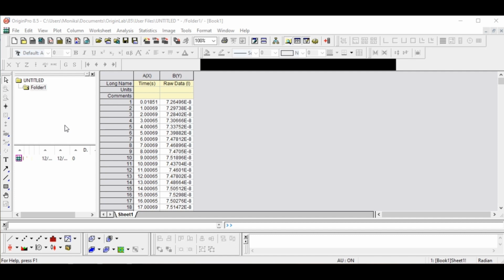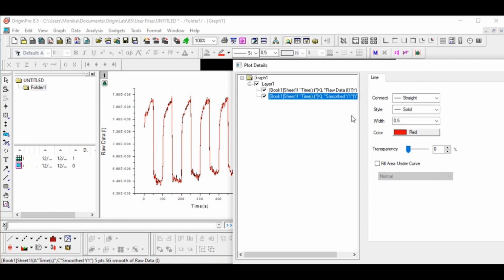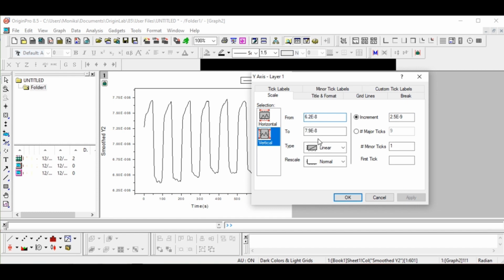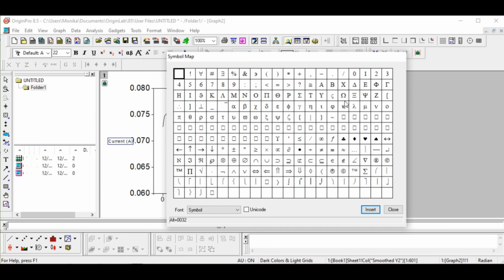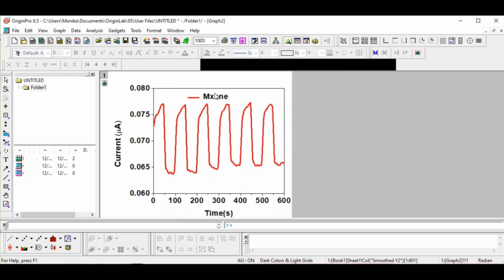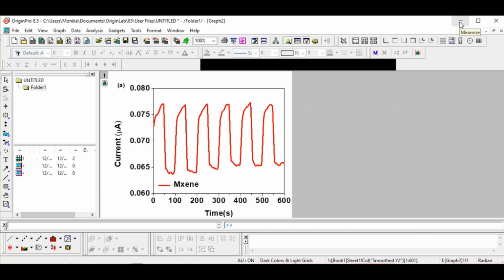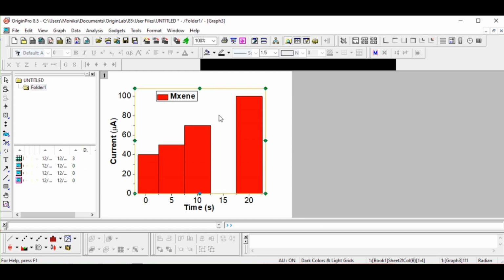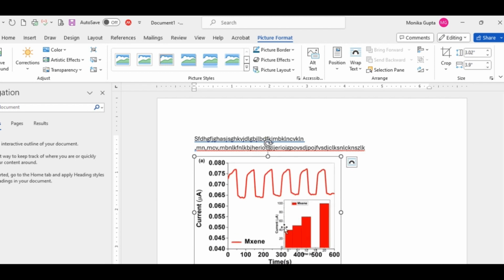Origin Software for Journal Paper Publication/Adding Inset in Origin Plot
This video is on uploading data, Plotting Graphs, smoothing, formatting, increasing DPI, and inserting inset image to origin graph. Just Drag and drop the original data file and draw the graph. As an example, we have used an sensor data file as a sample for drawing. The graph is formatted as per the publication requirement. It is a beginner tutorial for new research students.